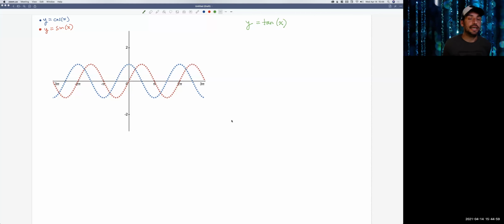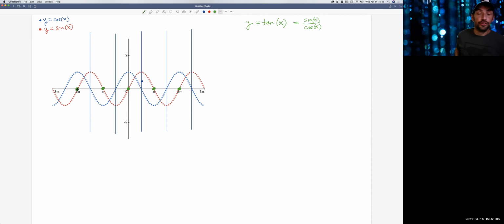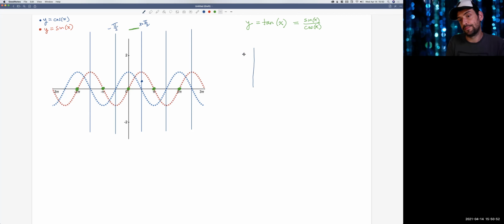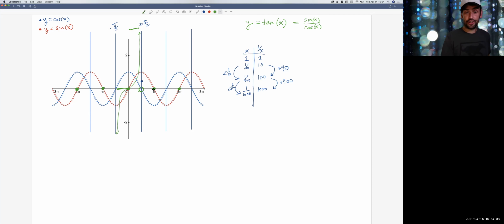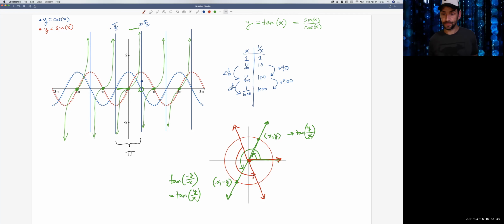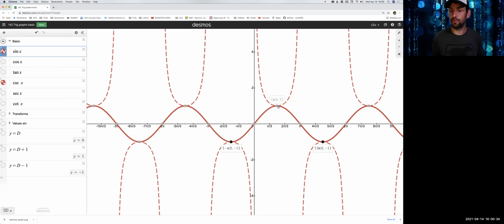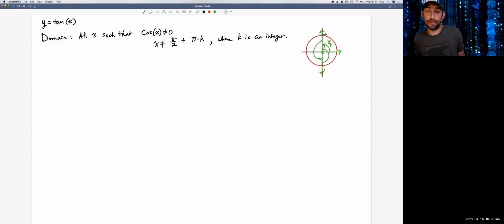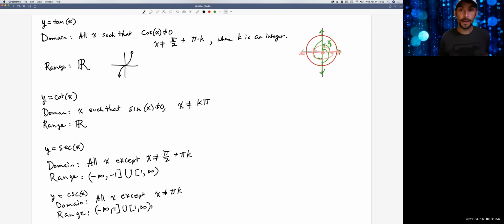Trigonometry tan, sec, csc, cot graphs